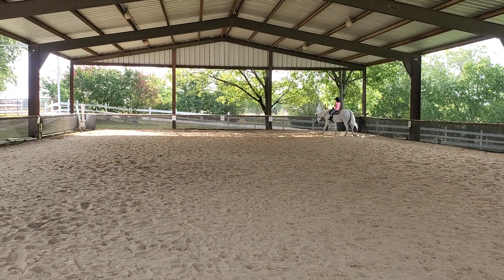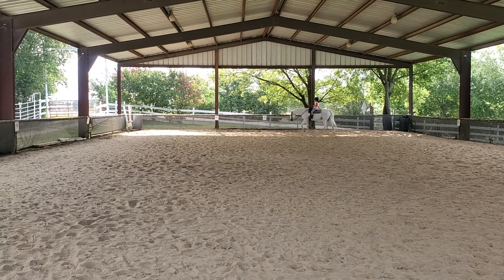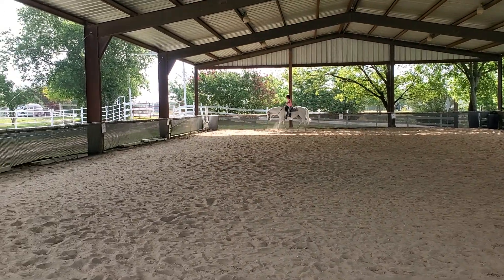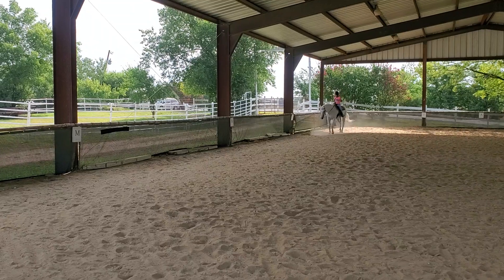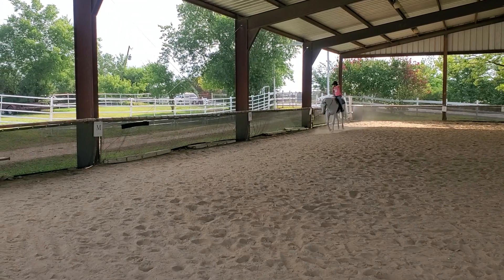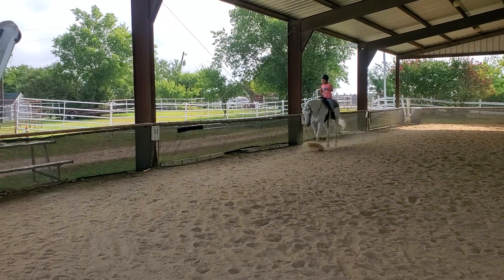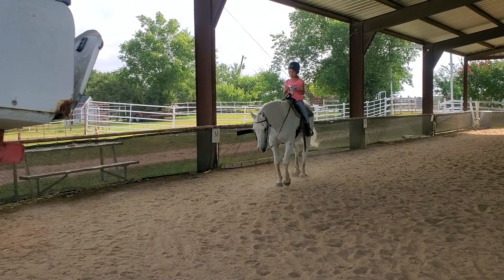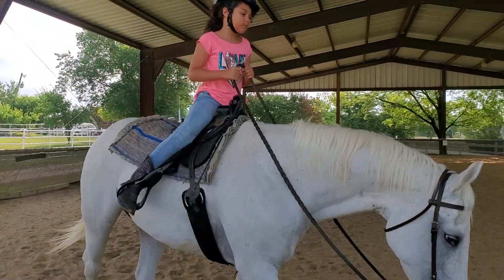Posting the Arena with Raine. Summer Horseback Riding Lessons.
year 2 lesson July 24, 2024